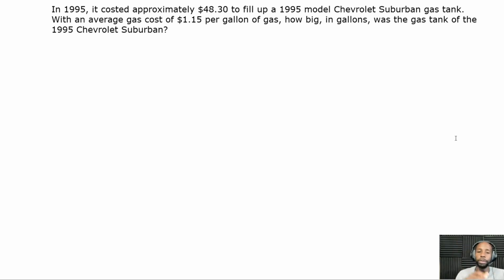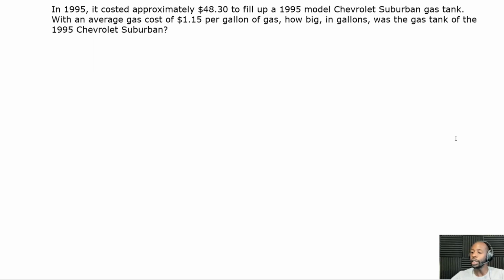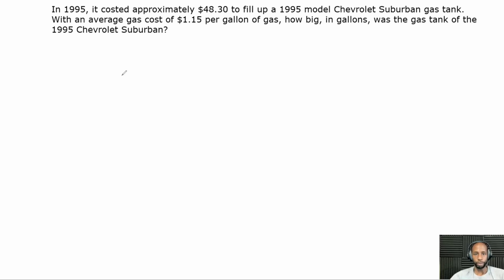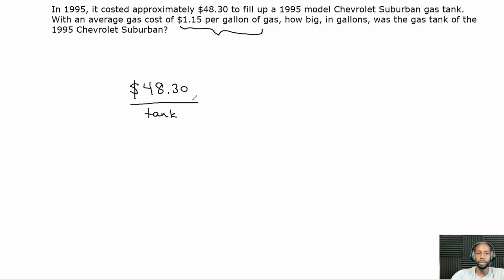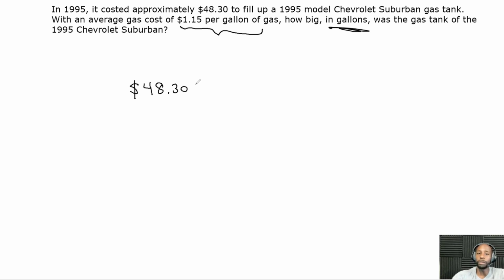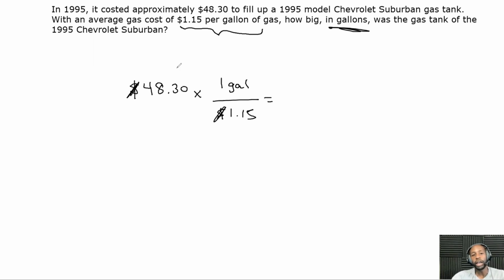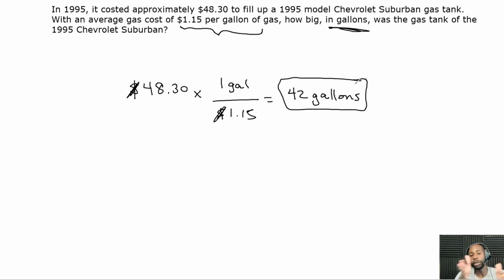How big was this gas tank in 1995? | SAT Math Practice | Problem Solving and Data Analysis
Here's a Problem Solving and Data Analysis problem for you!  Try to solve it first without watching the video, then watch the video to see if you got it right!